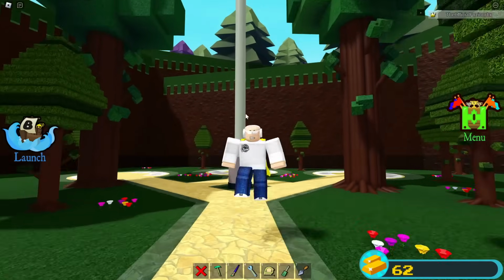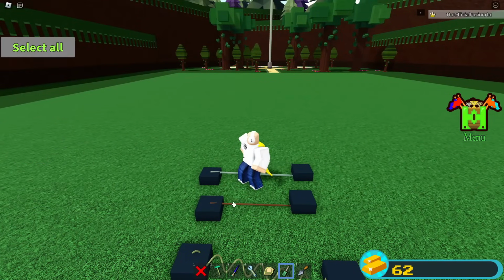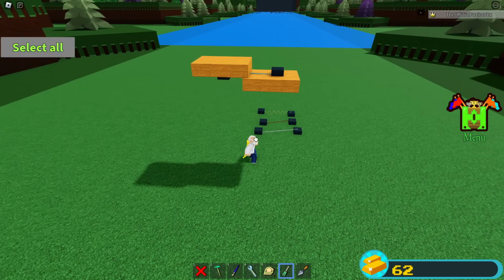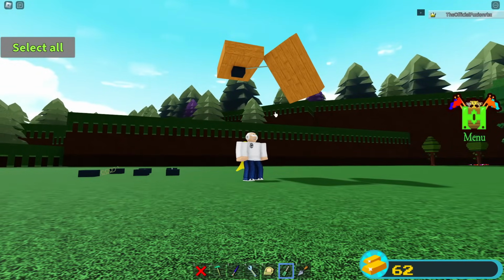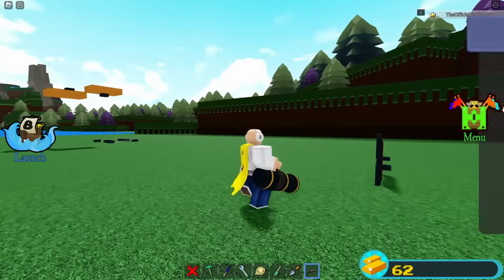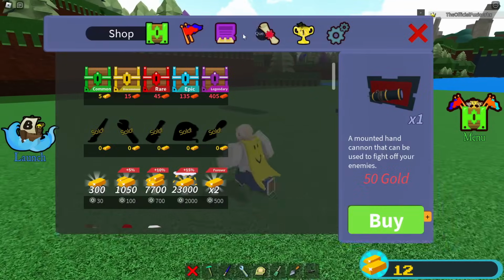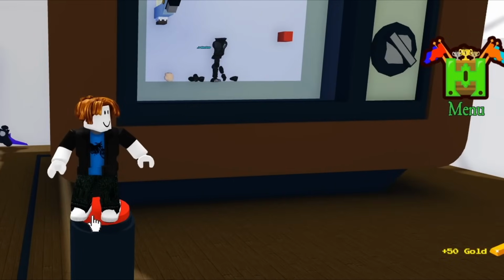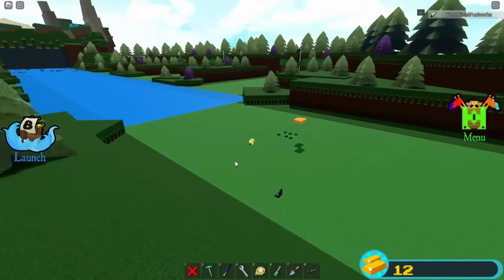*NEW* UPDATE ITEM RETURN!! | Build a boat for Treasure ROBLOX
Today we look at the new update item that returned in build a boat for treasure roblox!